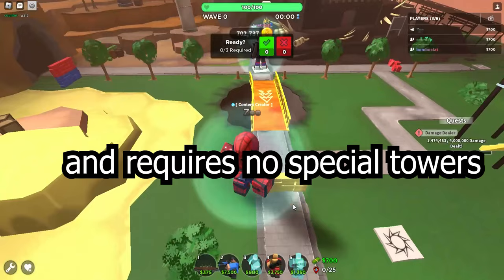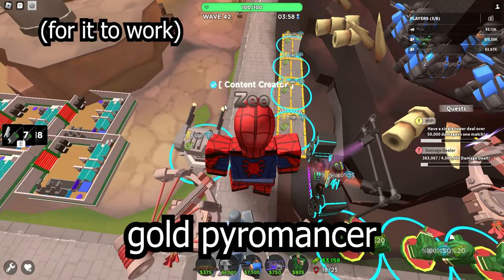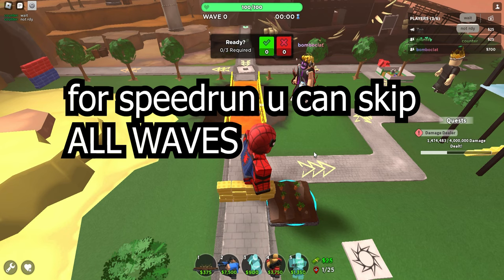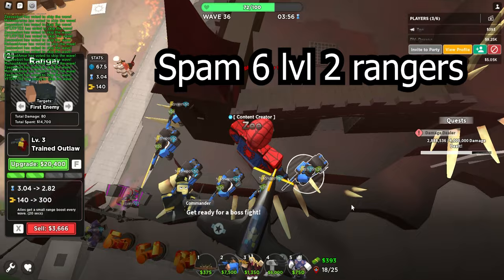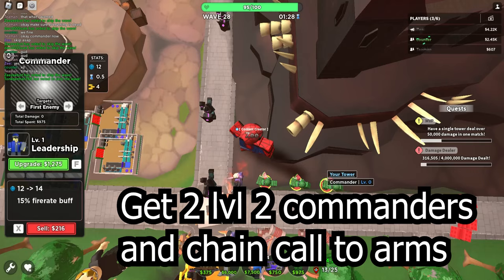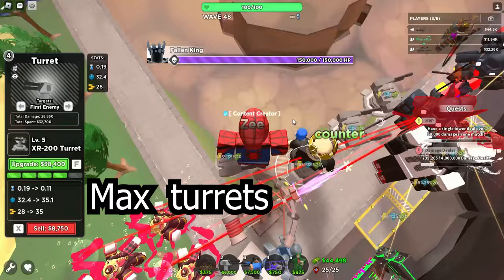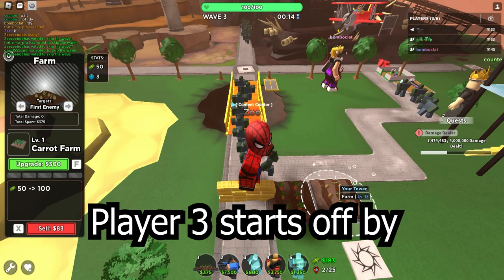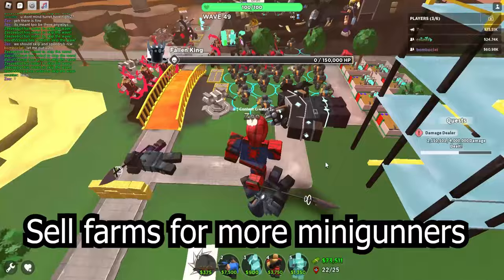How To Beat Hardcore Mode Lucille Strategy (Tower Defense Simulator)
0:00 Intro & Notes
0:47 Player 1
1:16 Player 2
1:59 Player 3
2:32 Gameplay of Player 1
5:02 Gameplay of Player 2
7:26 Gameplay of Player 3
9:58 Outtro

❗Want to be carried in TDS or TBZ?

➤ Play Tower Blitz!

➤My Discord User: zeezeebot